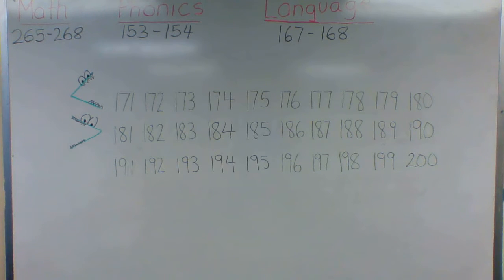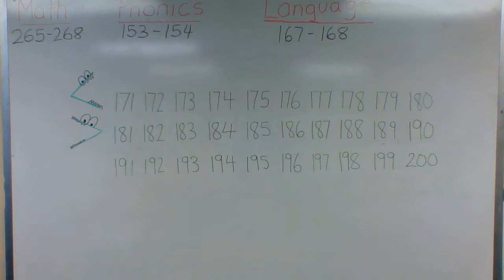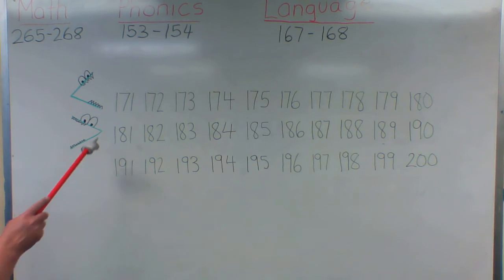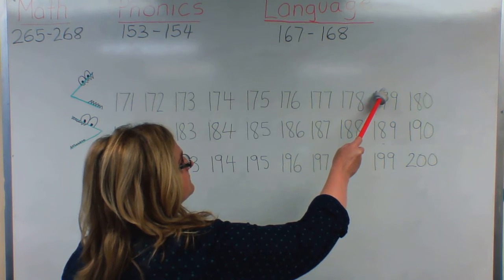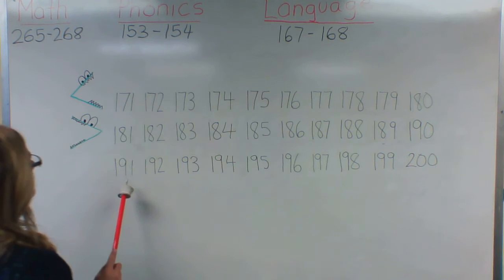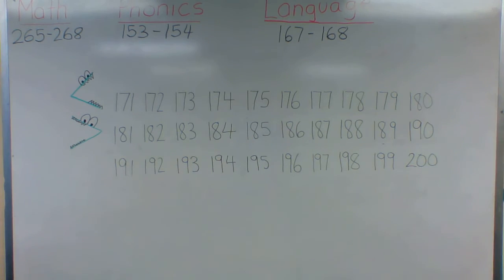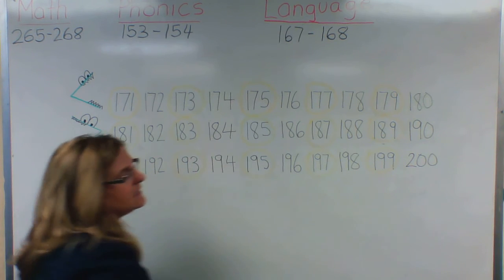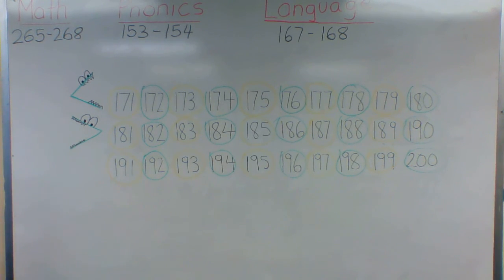1st Grade Math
Lesson: 133  pg. 26